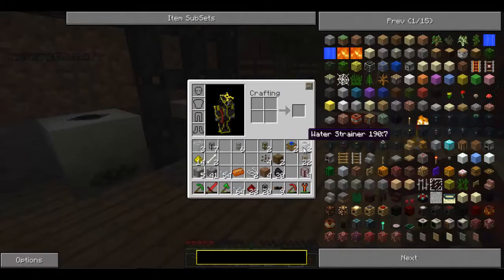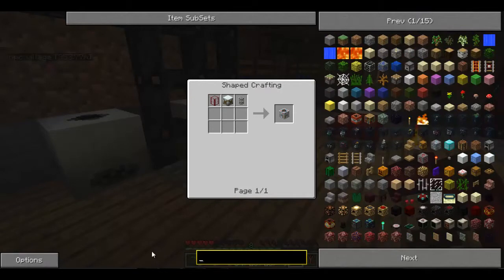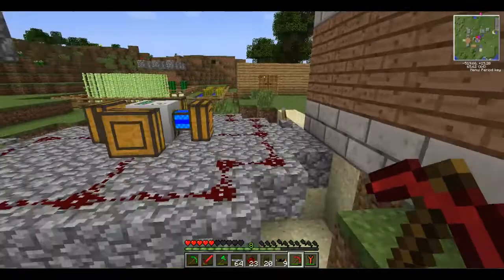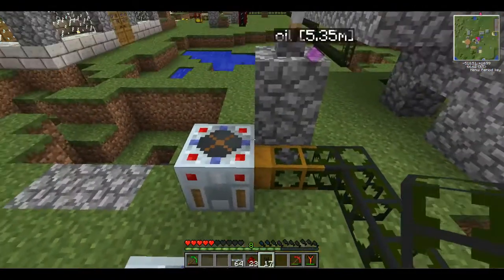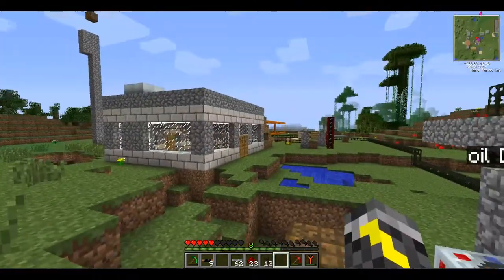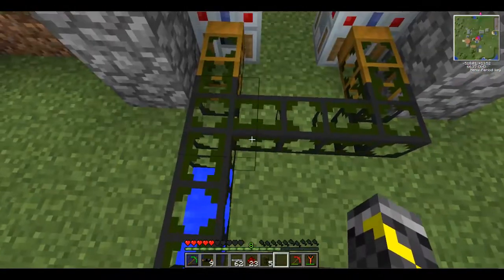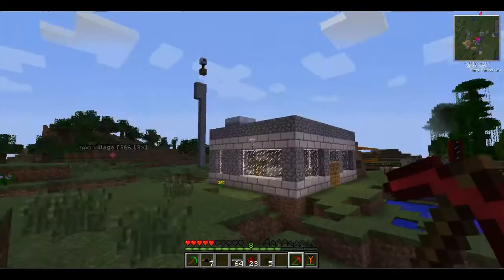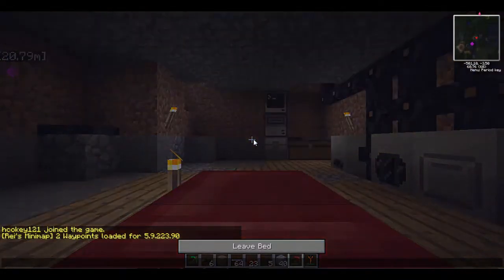Tekkit Lets Play [Episode 3] Water Strainer power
This is a cool easy way to get power in tekkit.